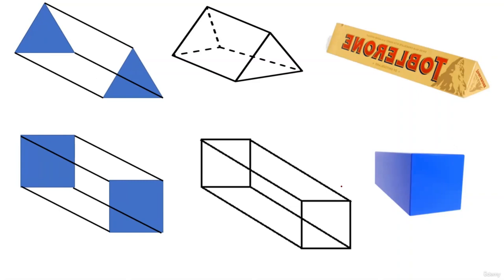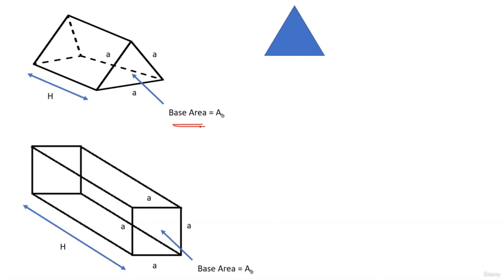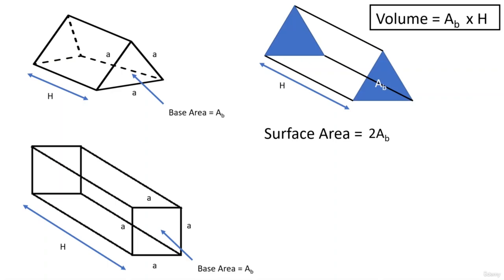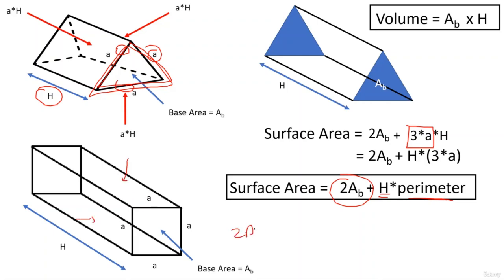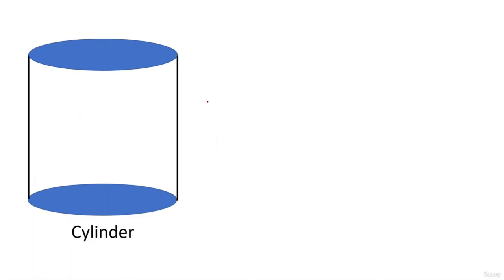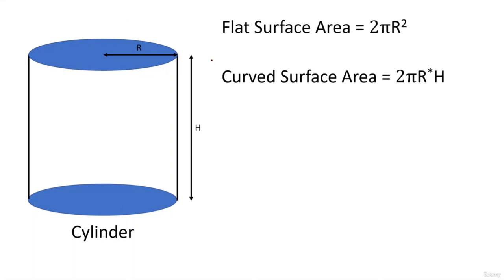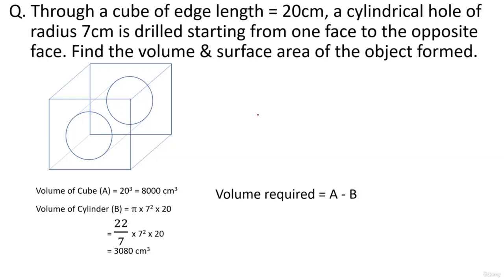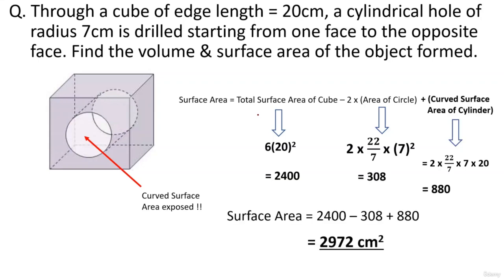CAT Prep |MBA Exam | CRT | Bank Exam | Lecture 199 | Prisms and Cylinders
In this lecture, we will understand Prisms and Cylinders in depth!